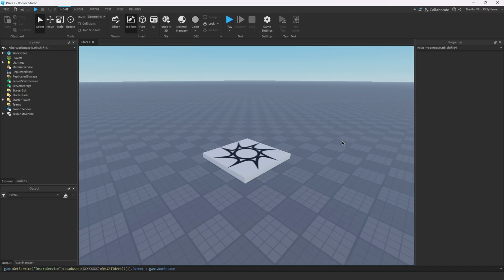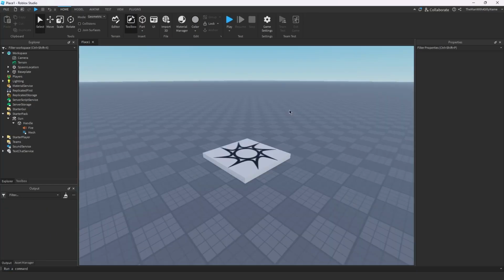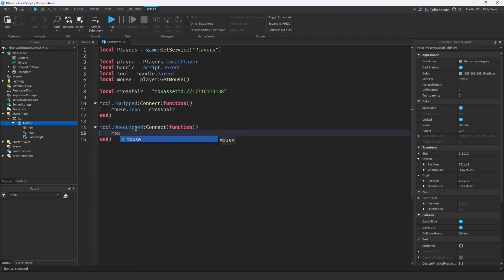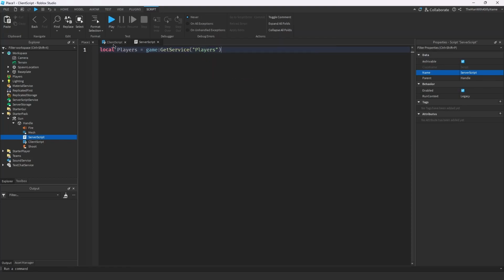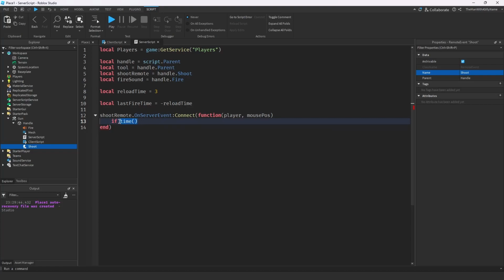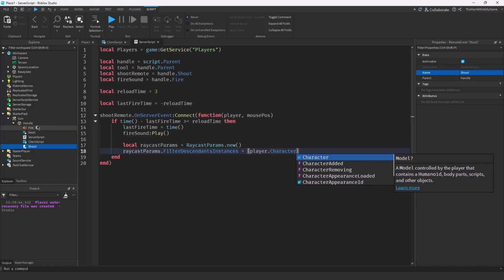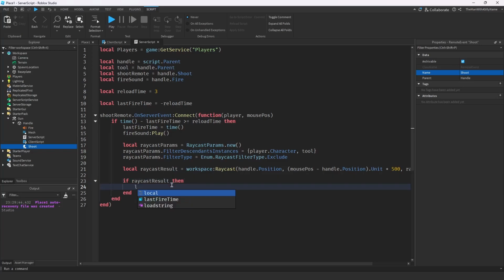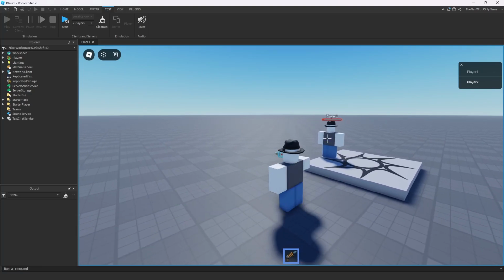How to Make a Simple Gun System - Roblox Scripting Tutorial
How to make a simple gun system in Roblox Studio, similar to the revolver in Roblox Murder Mystery 2. Includes both client and server sided scripting with a cooldown to prevent exploits.

Insert item command: game:GetService("InsertService"):LoadAsset(XXXXXXXX):GetChildren()[1].Parent = game.Workspace

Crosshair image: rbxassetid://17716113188